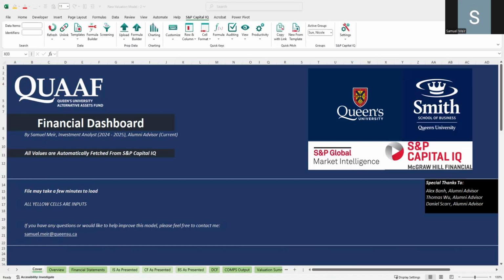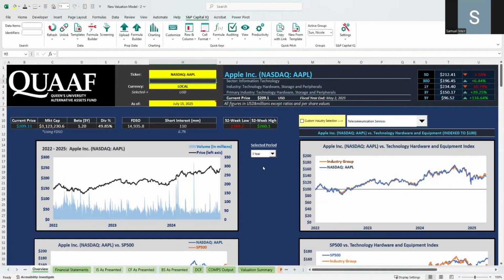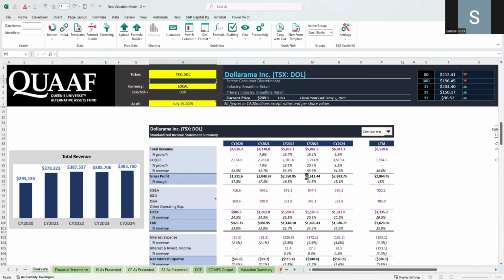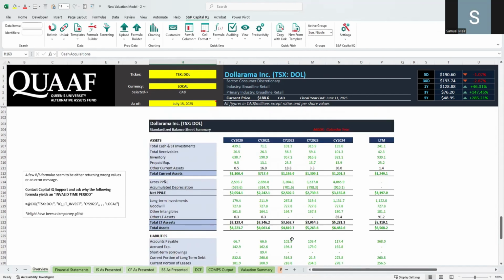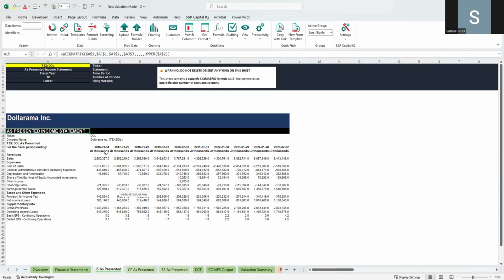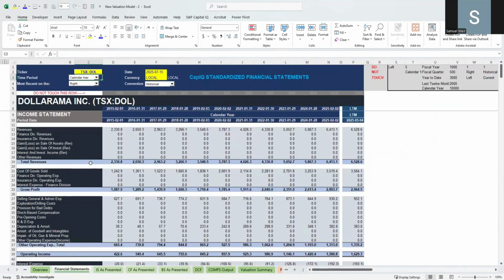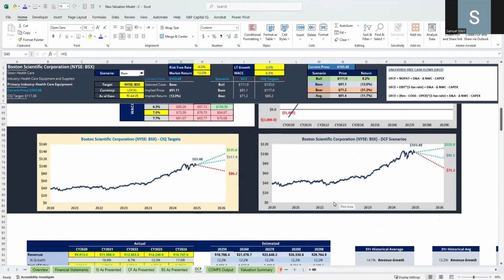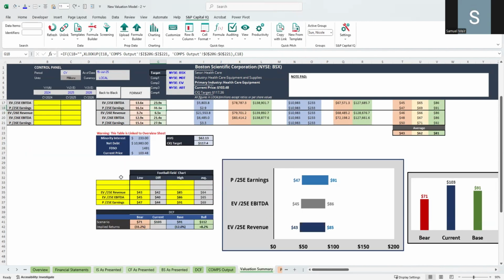Automated Financial Analysis & Valuation Model Using the Capital IQ Excel Plug-In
Had a great time building this automated valuation template for QUAAF.

I hope future students find it helpful as they navigate stock pitches, financial modeling, and research.

Feel free to use, build on, or customize the template however you like.
If you have any questions, reach out!

Samuel Meir
Smith School of Business, Queen's University